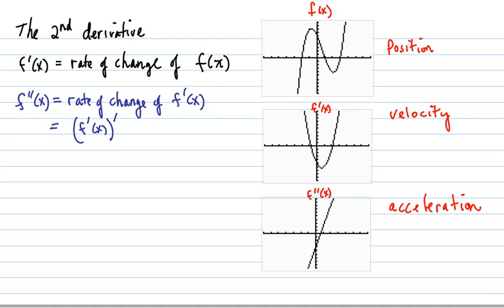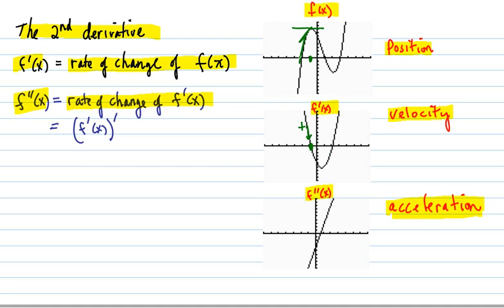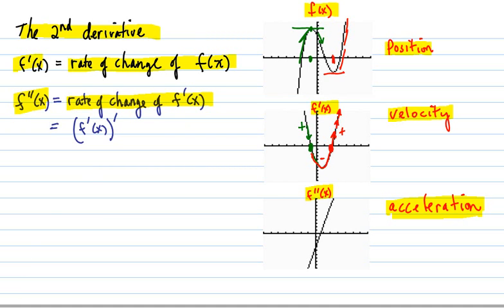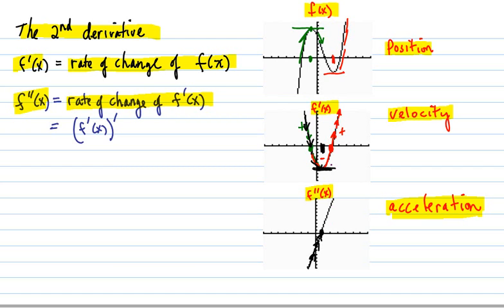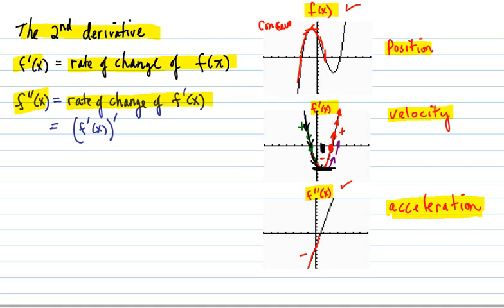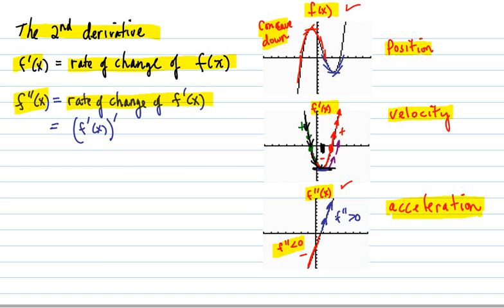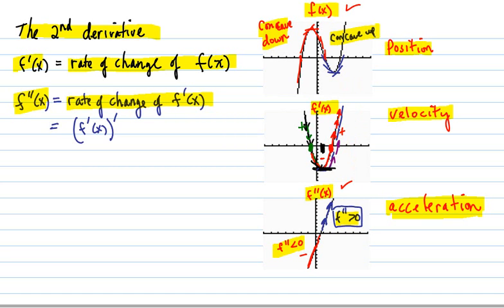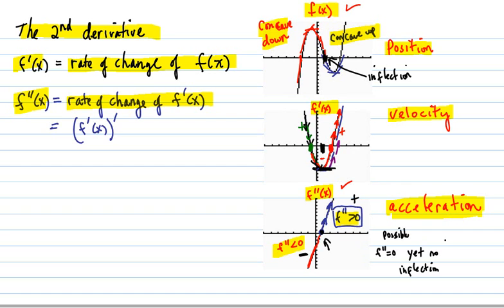The 2nd Derivative